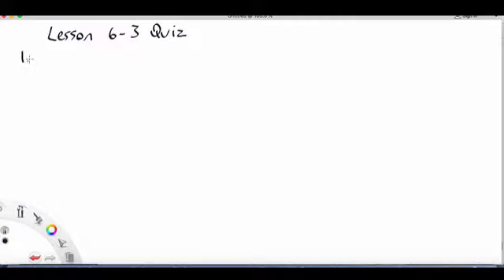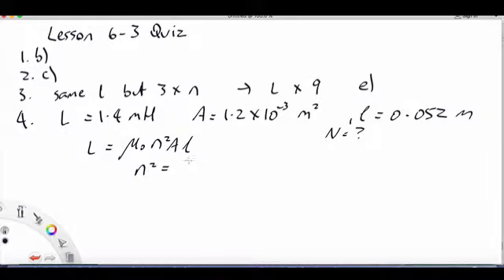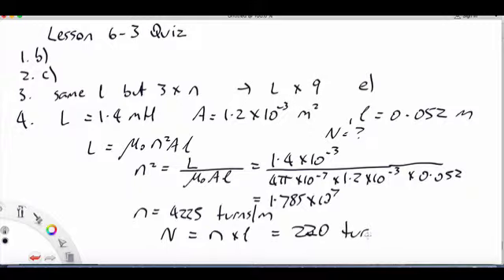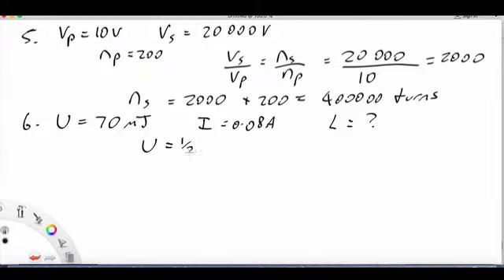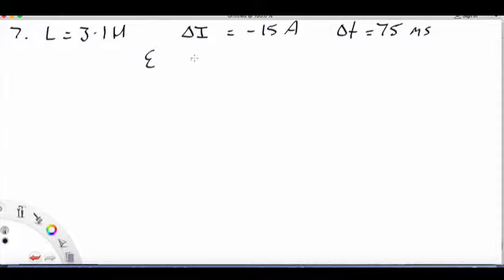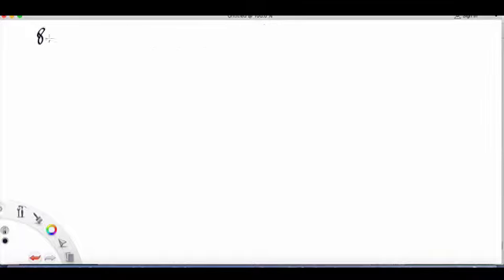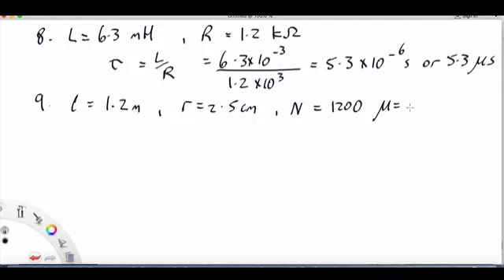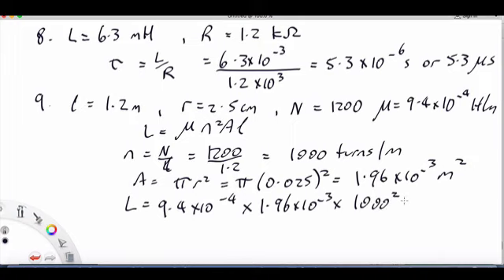6 3 quiz solutions